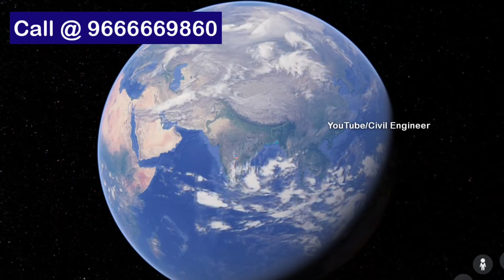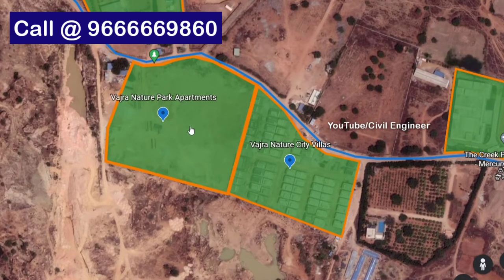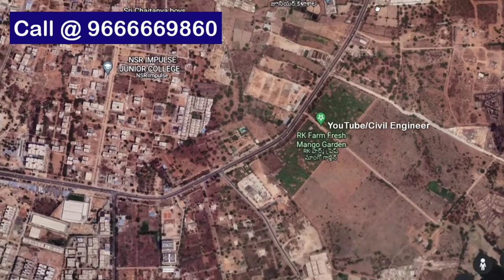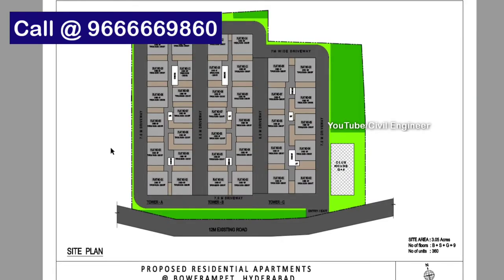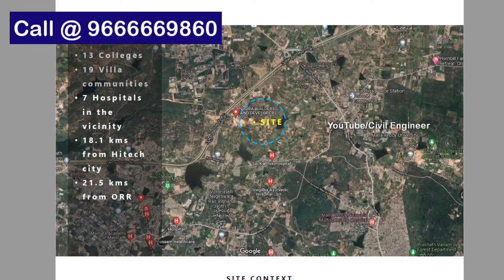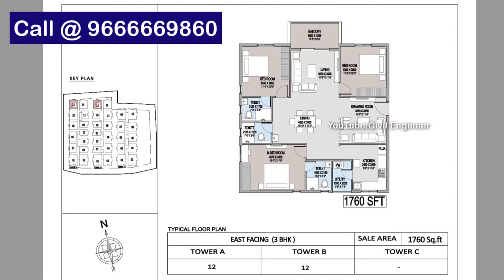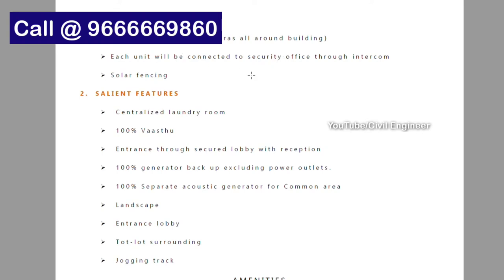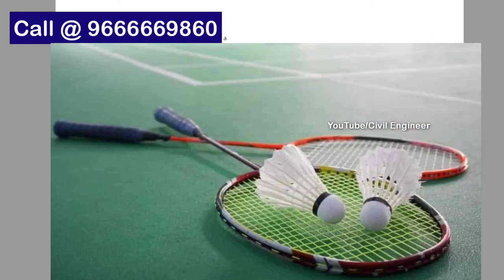Gated Community || Premium Luxurious 2 & 3 BHK Flats || Bowrampet || Hyderabad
Call for More information @ 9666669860

Deal Sir/Madam,

We are Happy to announce the launch of our New Premium Luxurious 2 & 3 BHK project located at Bachupally, Bowrampet.

B+S+10 floors (2 floors Car Parking)
*2 BHK Sizes: 1215 & 1285 Sft*
*3 BHK Sizes: 1655, 1760 & 2300 Sft*

*Amenities*
Club lounge with cafeteria, Banquet Hall, Multi-Purpose hall (Aerobics/Yoga/mediation etc.), Super Market, Pharmacy, ATM, Crèche, Saloon, A/C GYM, Indoor Games (Billiards & TT Rooms), Co-working Space, Mini-Theatre, Shuttle Badminton, Swimming Pool, Guest Rooms,24/7 Security, Solar fencing, Jagging track & many more…
Open space is more than 60%

*Pricing*
Only 100% payment Option
Base Price - Rs. 2,999/- Per Sq.Ft (Including Amenities & Car Parking, Floor rise & Facing Charges).

*Booking Amount 10 lakhs & Remaining payment in 30 days*

*2 BHK starts 36.43 Lakhs onwards*
*3 BHK Starts 49.63 Lakhs onwards*

*Location Highlights*

Nearest to Human life's need like Multi-National Hospitals, International Schools/Colleges, Shopping Malls & Petrol Stations.
Surrounded by 18 Schools & 13 Colleges
Surrounded by 19 Villa Communities
Just 500 Mtrs to ORR Service road
18 Kms (30 Mins) from Hi-tech City

*Possession: Apr/May 2025*